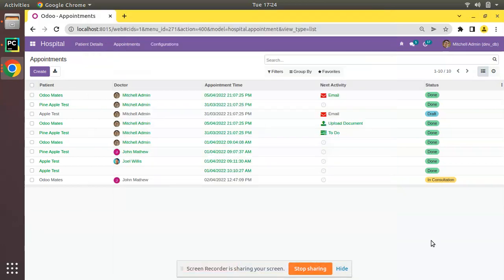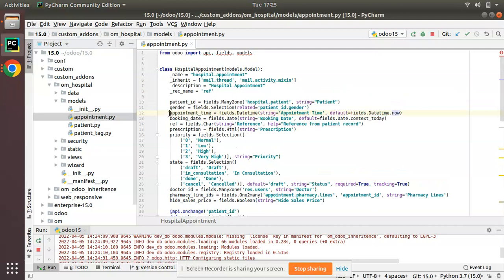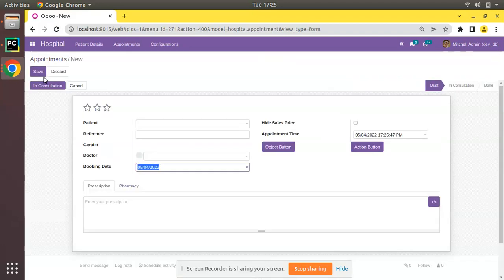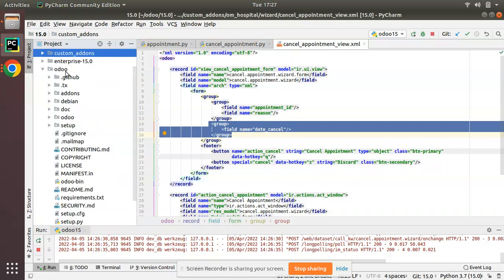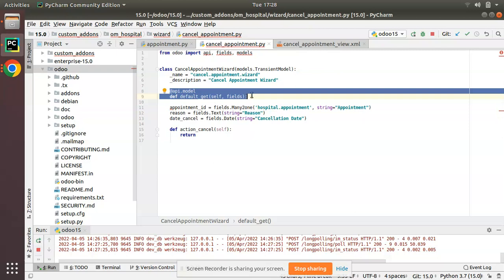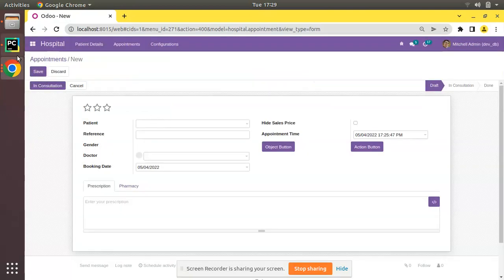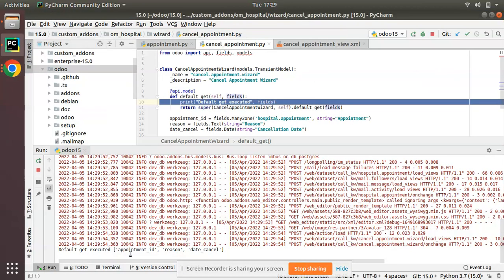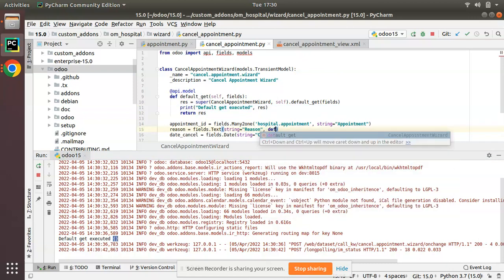74. Default Get Function In Odoo || Odoo Default Get Method || Odoo 15 Tutorial || Odoo ORM Methods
Default get function in Odoo. Odoo default get method in Odoo. Odoo orm method. Working of odoo default get functions. Odoo orm. Working of default get function in Odoo. How to create module in Odoo 15. Odoo 15 tutorials. Odoo 15 tutorial. Odoo 15 development tutorials.